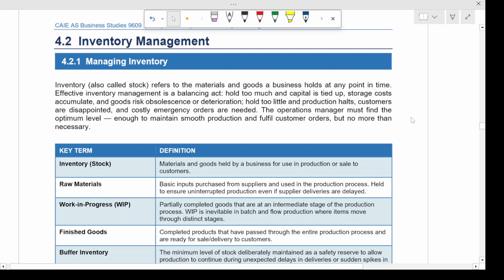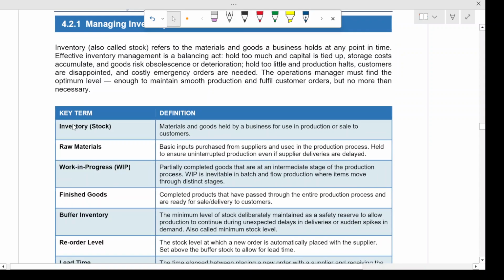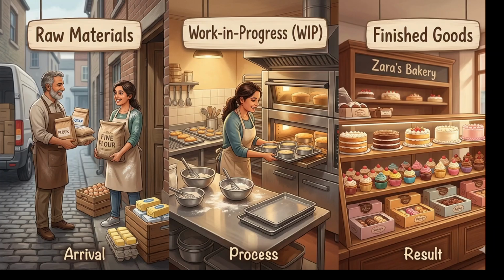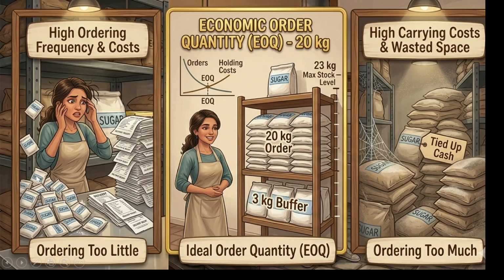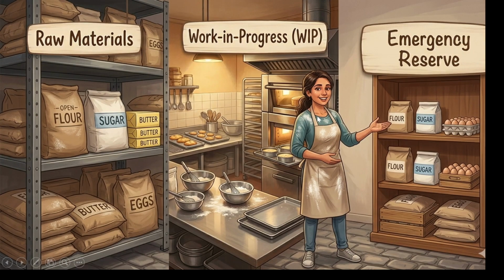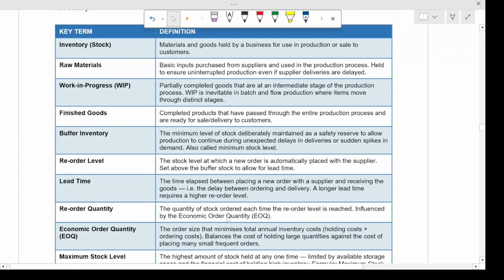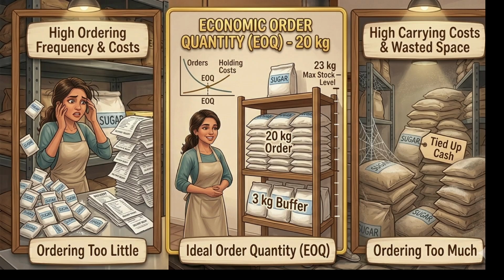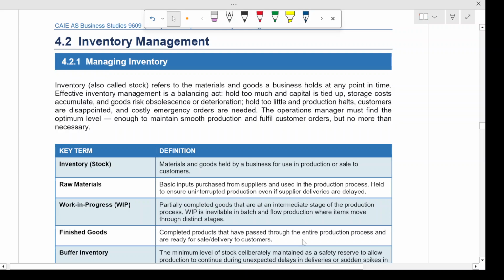Inventory Management - 9609 - A levels Business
Welcome to Debit, Credit, Repeat 📊✨
Your go-to place for making accounting and finance simple, engaging, and fun.
Whether you're just starting at O/A-Levels or diving deep into auditing, these lessons are designed to guide you step by step.

This lecture discusses the basics of Inventory Management of Unit 4 of A level Business (9609), including inventory, economic order quantity and supply chain management.

Get help with concepts, share resources, and connect with students from around the world.

📚 What you’ll find here:
• Easy-to-follow accounting lessons
• Practice questions explained step by step
• Tips for exams and real-world applications
• A community to keep you motivated

Stay consistent. Debit, Credit, Repeat. ✅